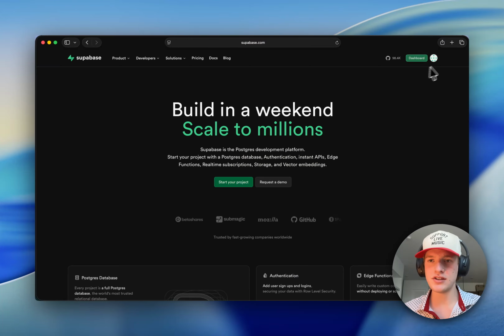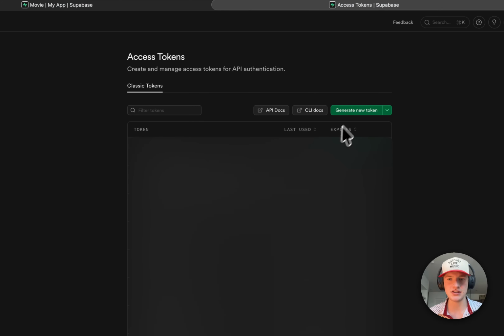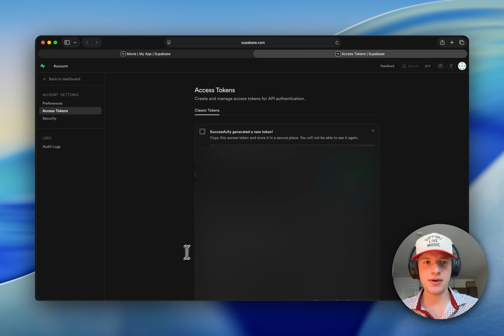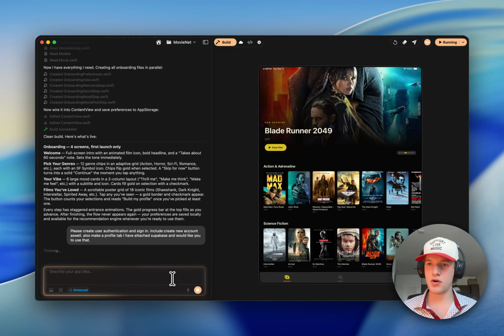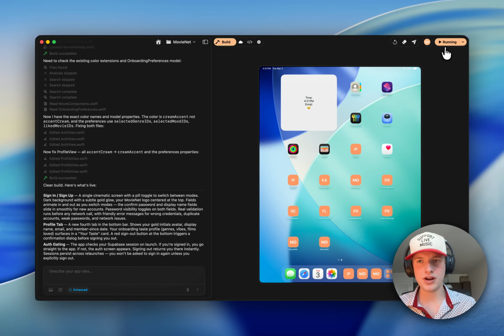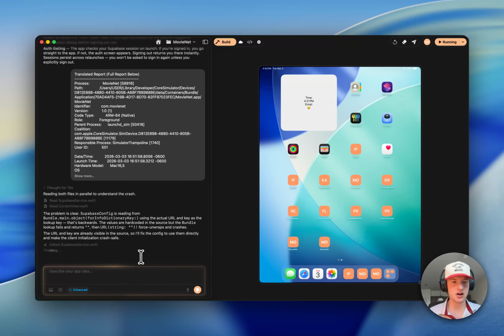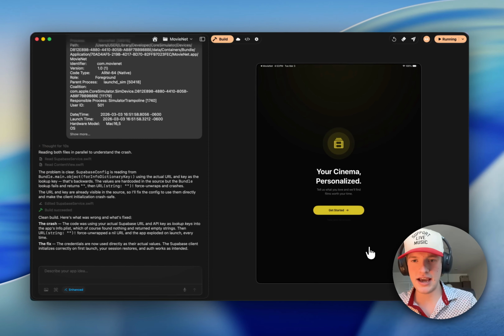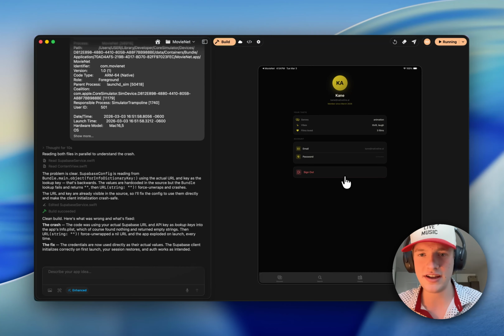How to Add User Sign Up and Login to Your Vibe Coded App with Supabase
In this video I walk through how to connect Supabase to your vibe coded app and set up real user sign up and login. I'll show you how to create the Supabase project, configure the database, and get users creating accounts and logging in, all inside a native Swift app.